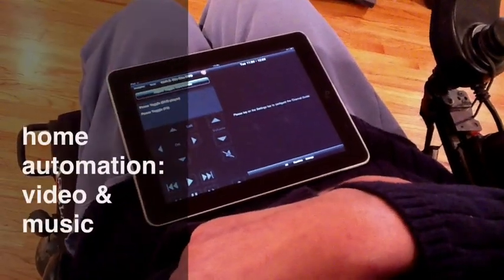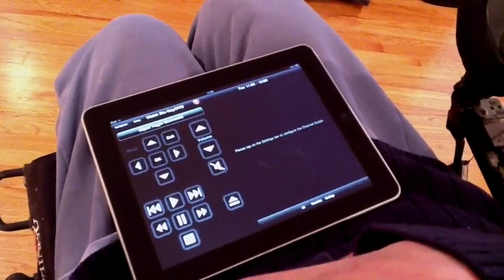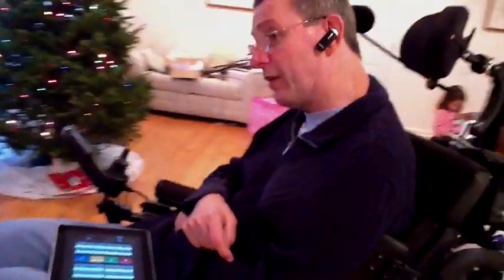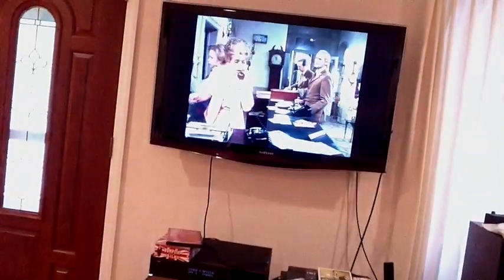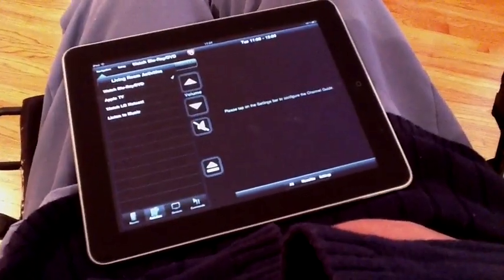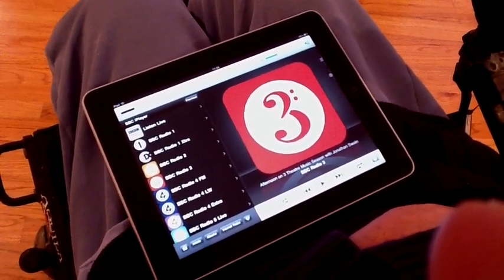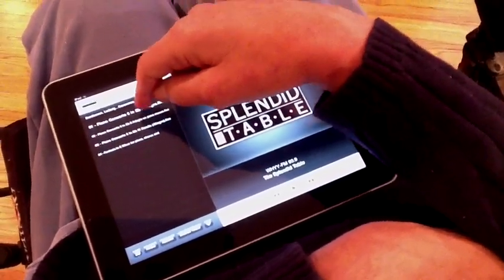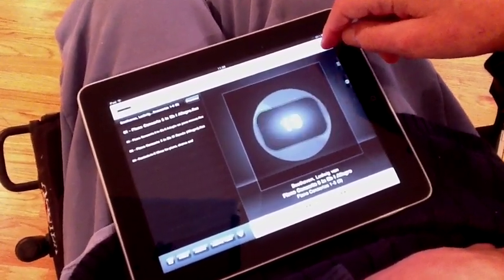home automation: video and music